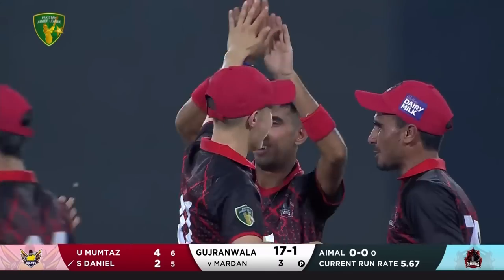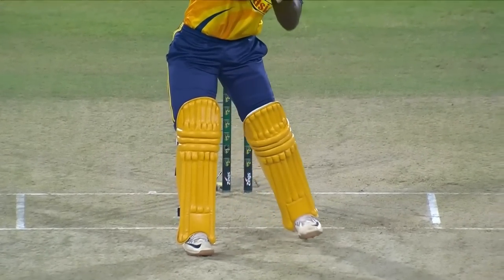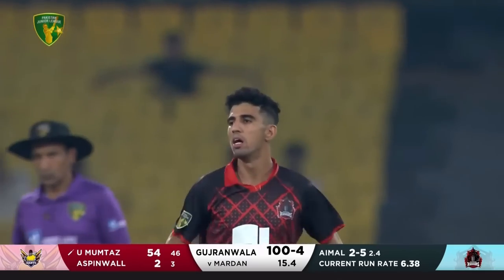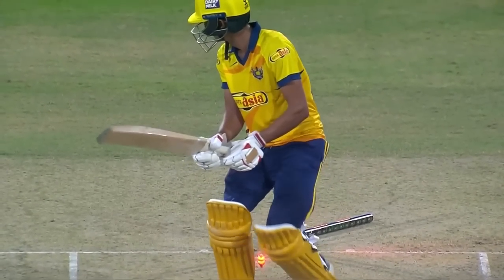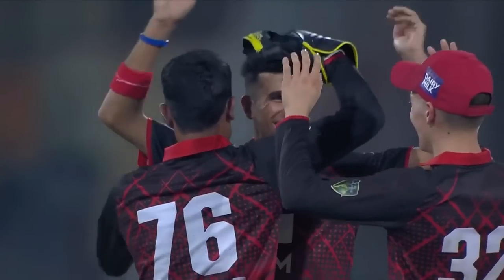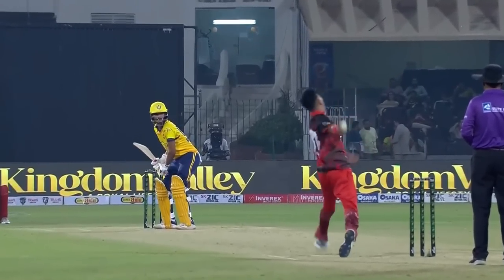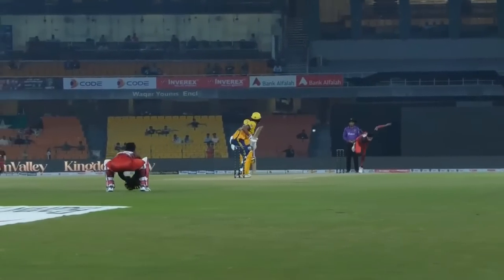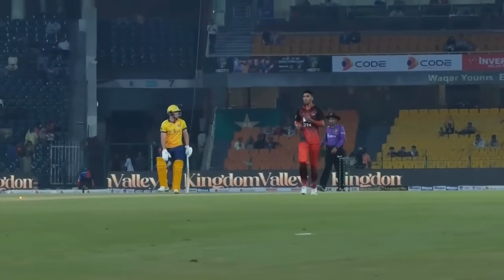Aimal Khan Best Bowling Spell | Gujranwala Giants vs Mardan Warriors | Match 1 | PJL | MV2L